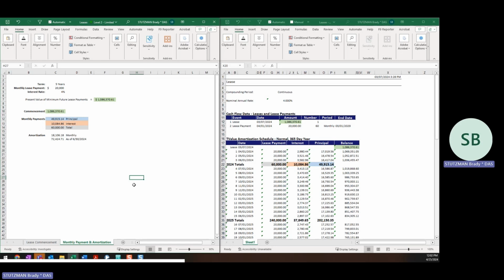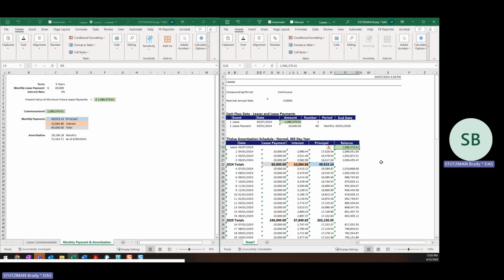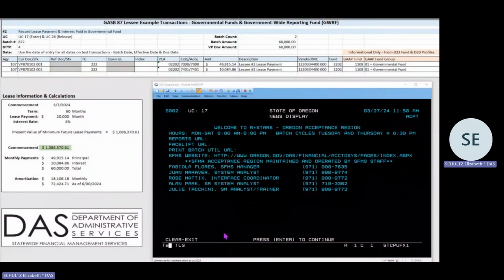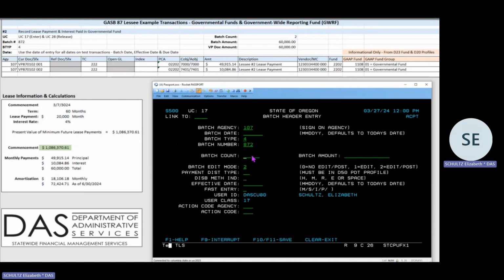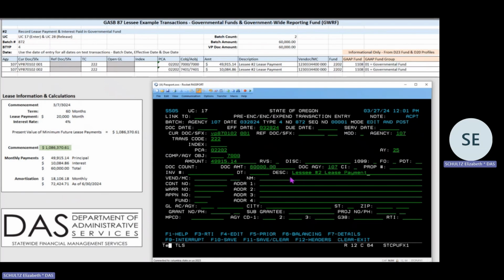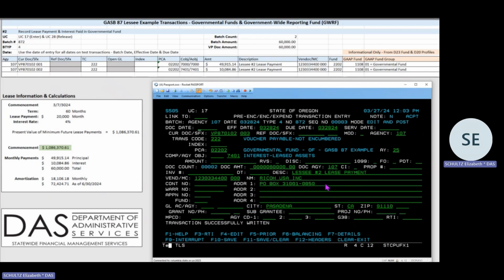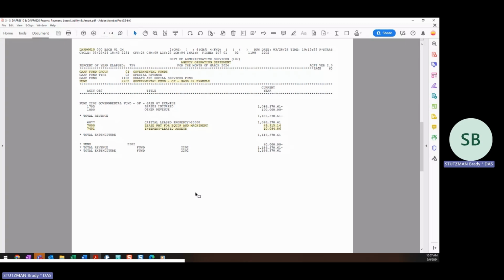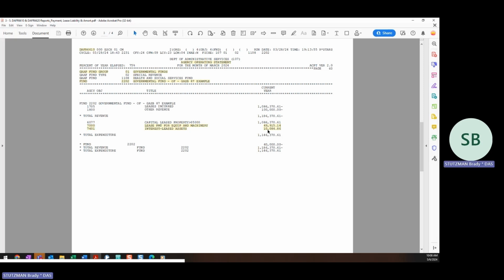Quick Vid #2 – Lease Payment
How to make lease payments within R*STARS and compare the entries with the DAFR reports.